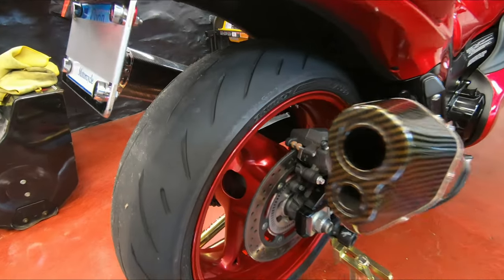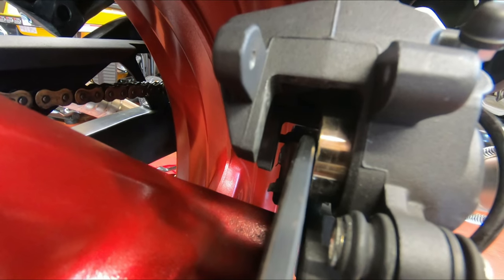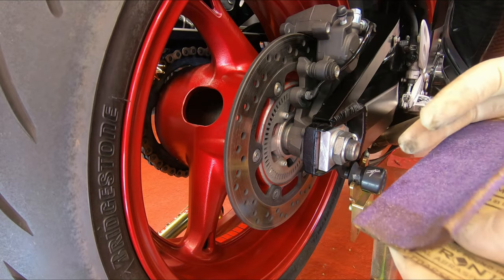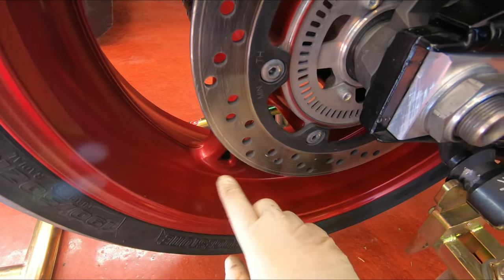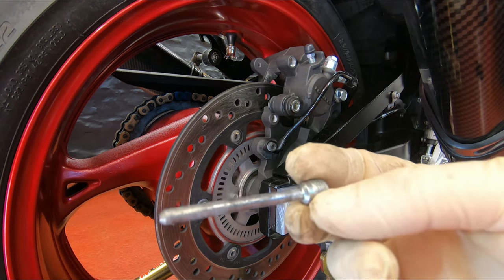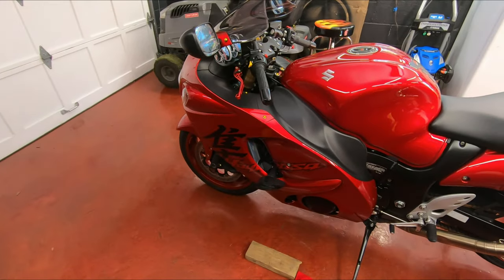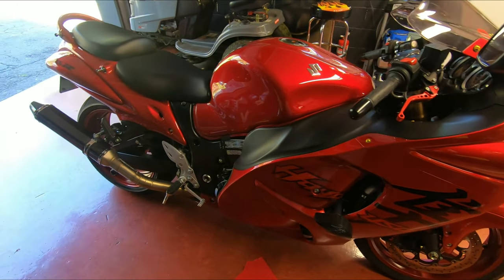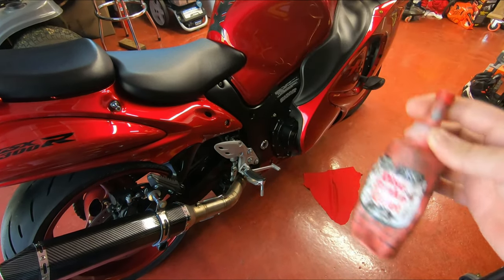Hayabusa Rear Brake Pads Replacement | Gen 2.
Replacing the rear pads on the 2020 Busa, very easy to do. Same procedure from 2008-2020. These are the original pads and have 20k miles on them!